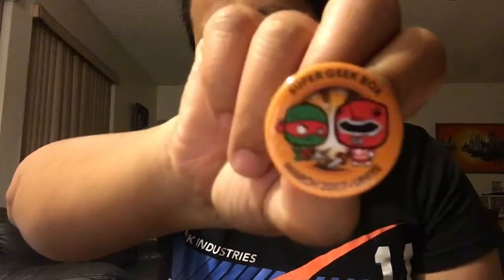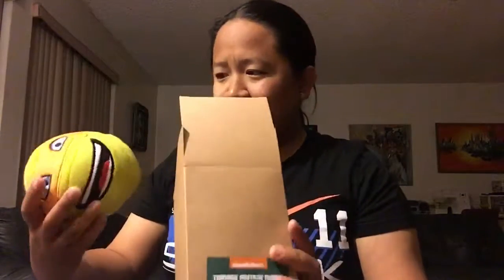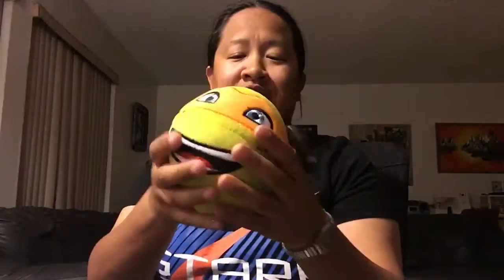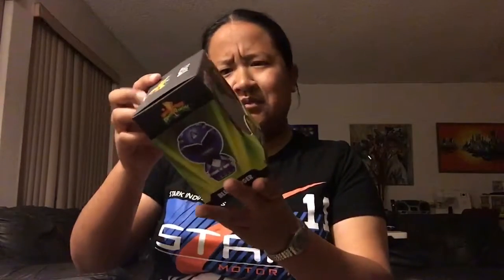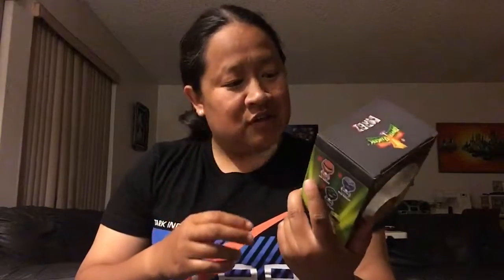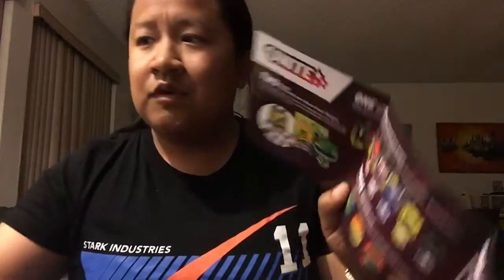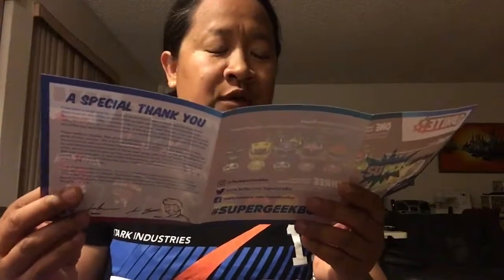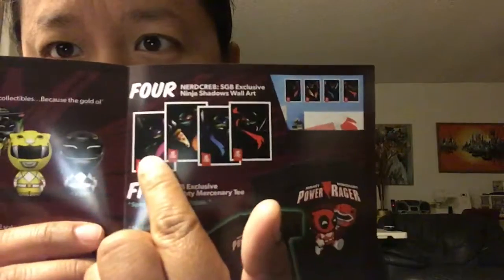Super Geek Box March 2017 Unboxing - UNITE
Check out my terrible unboxing of the March 2017 Super Geek Box! :)

TD is adorbz!

Want nerdy/geeky stuff but you're on a budget?